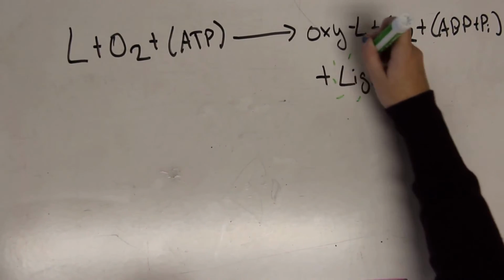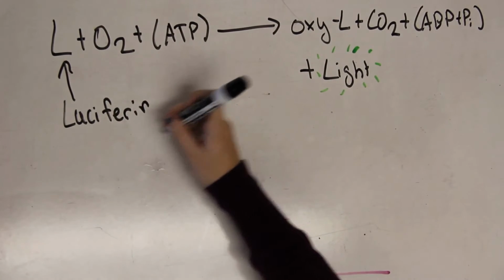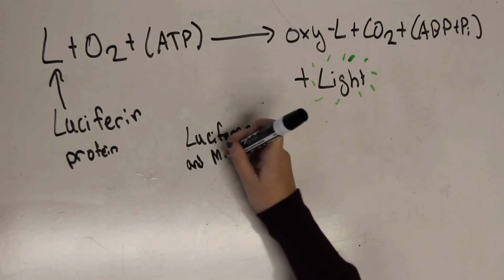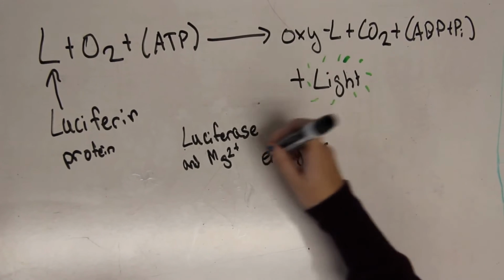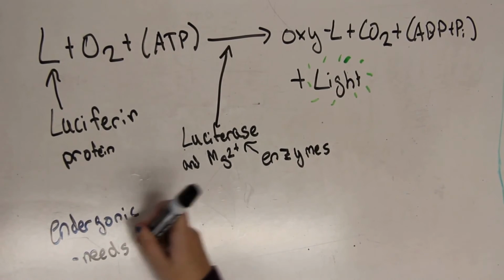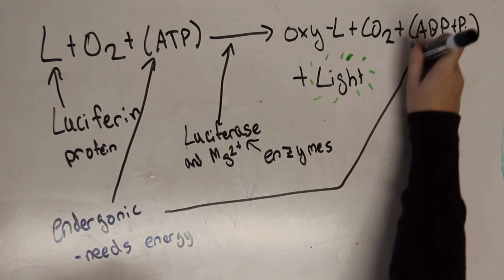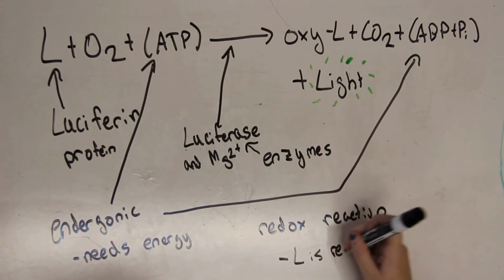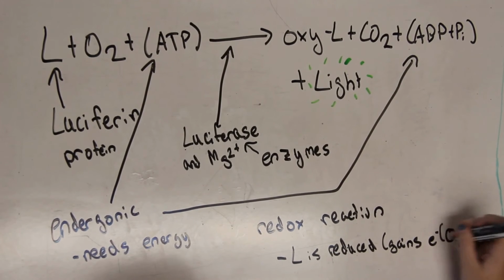Bioluminscence- Lucy Woodbury